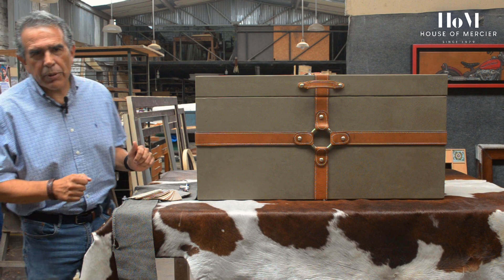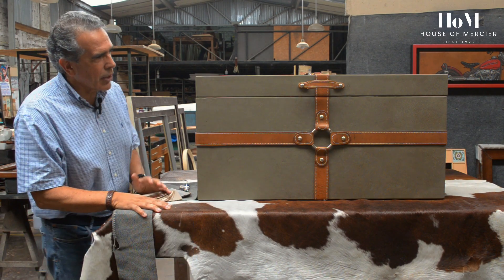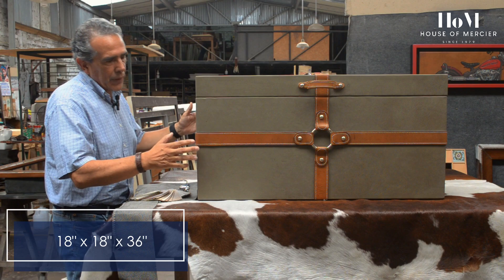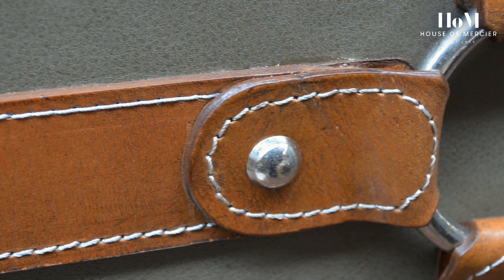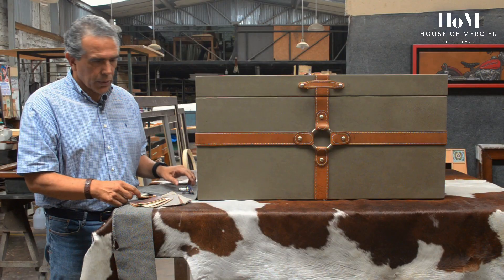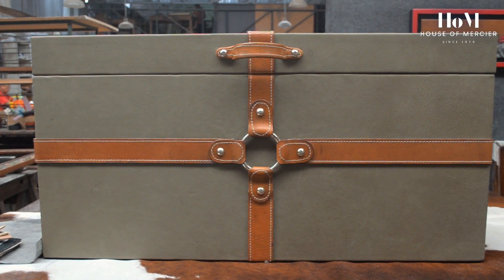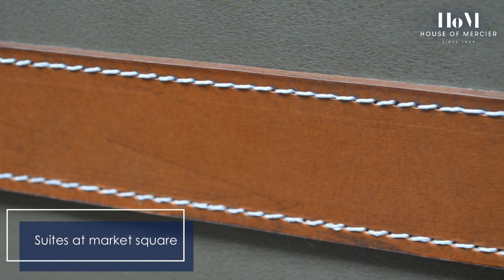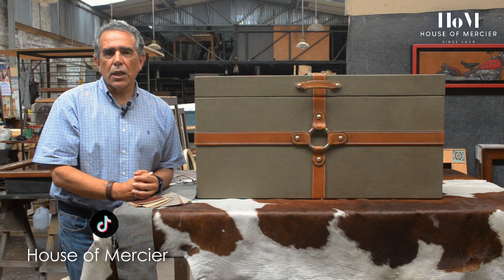House of Mercier - Introducing The Cinto Leather Trunk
New logo, New Designs and The Same Extraordinary Quaility!

Join meeting Zoom with House of Mercier
Call; (for free) 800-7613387 from 9am to 4pm (Center time)